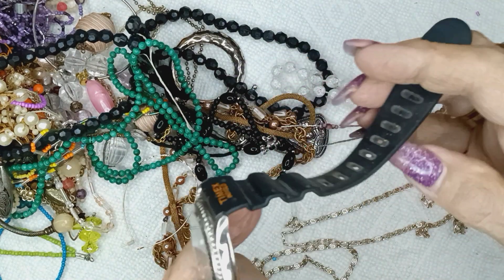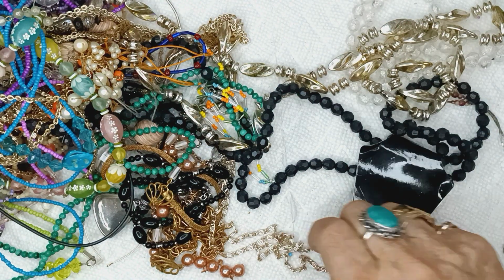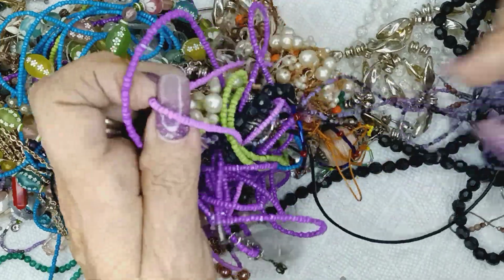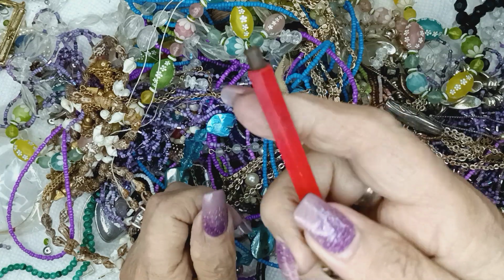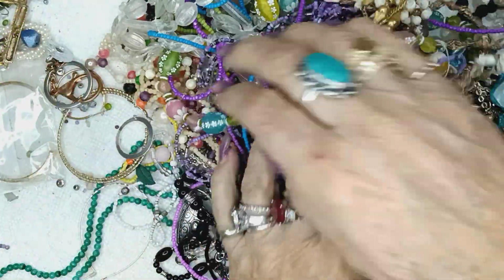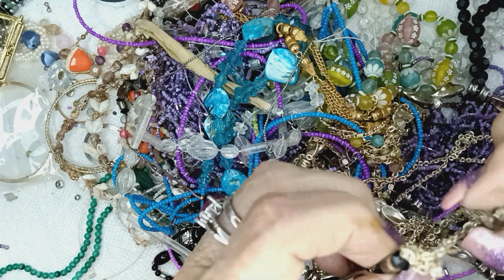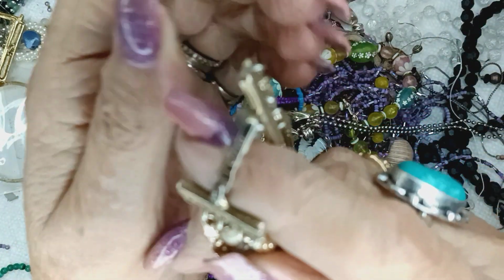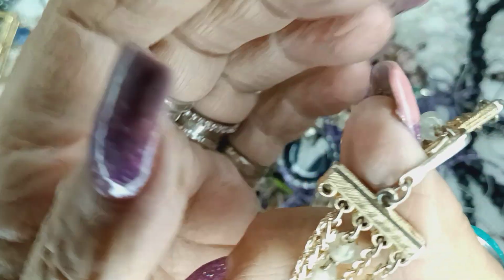Part 3-1 16.4LB OREGON JEWELRY HAUL GOODWILL AUCTION BOX!!